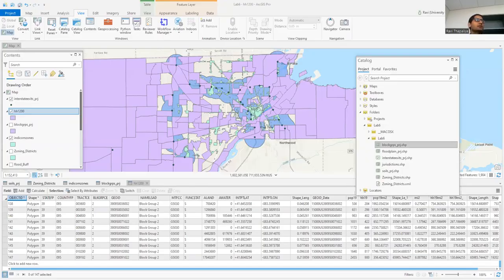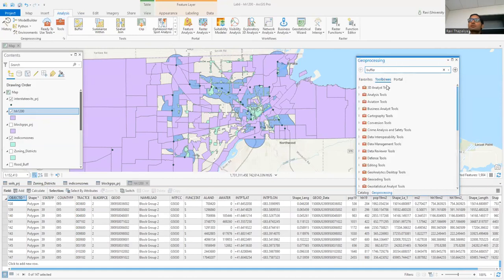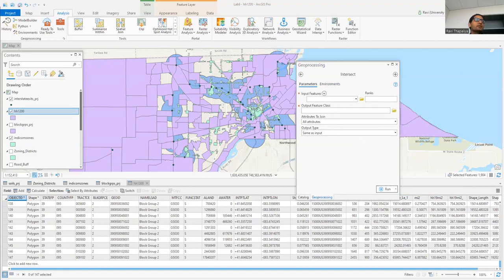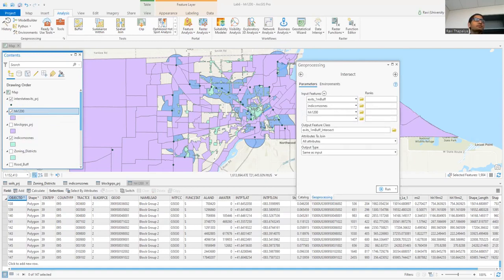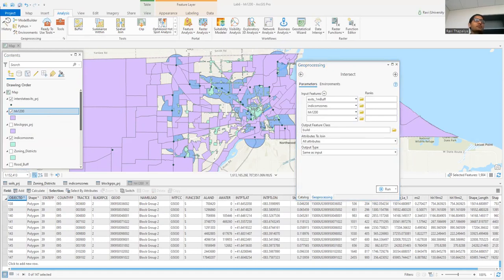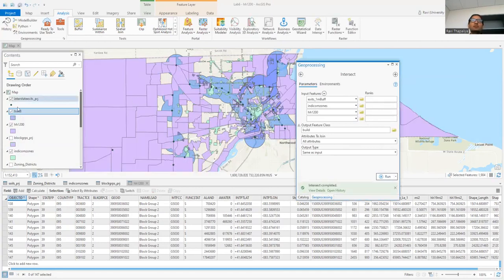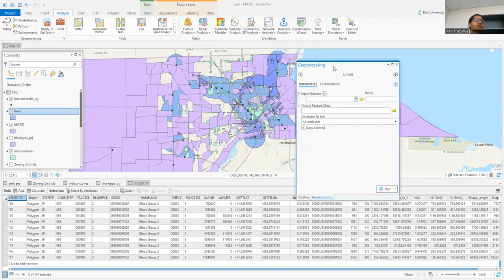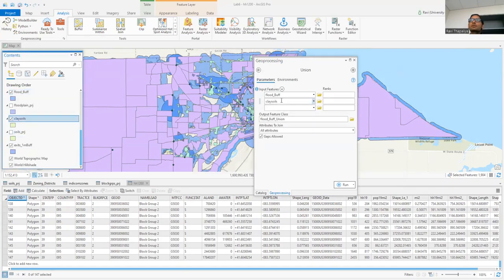Learn GIS with Ravi -Tutorial- Episode 6 Part2